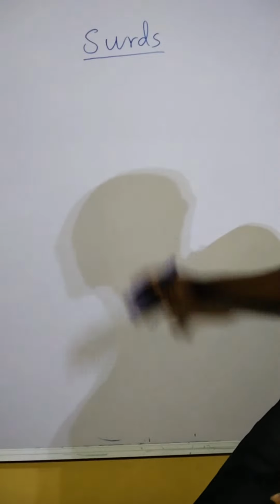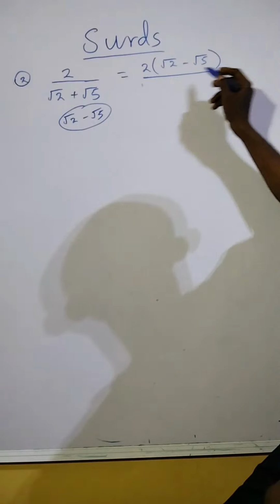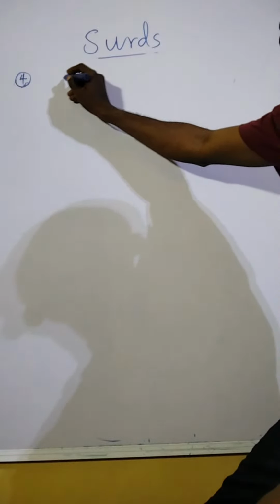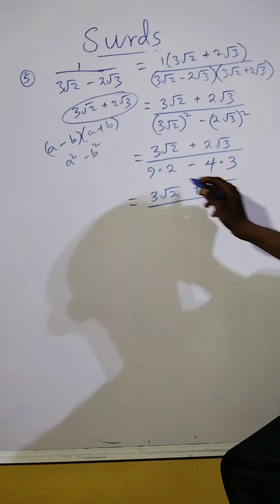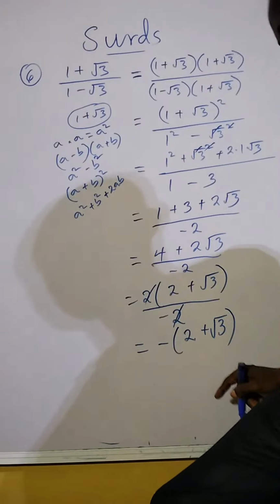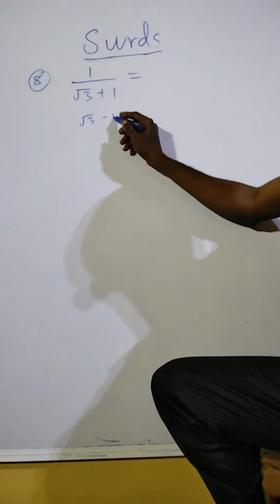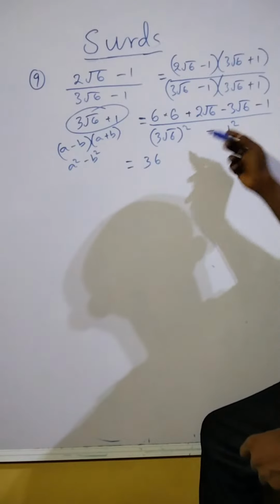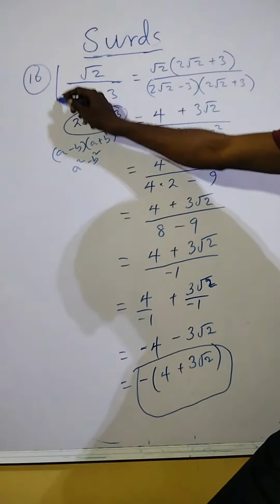Master T Maths Class is live!